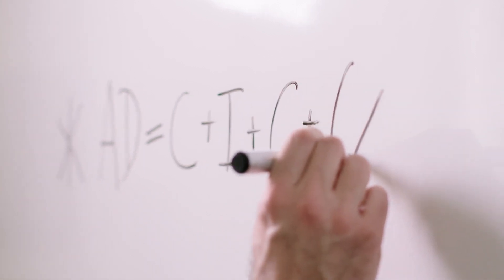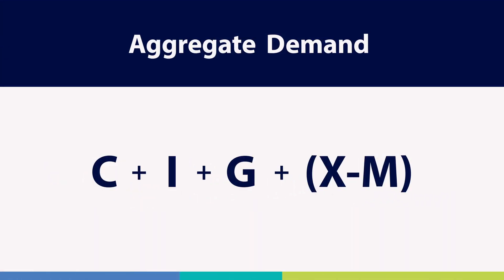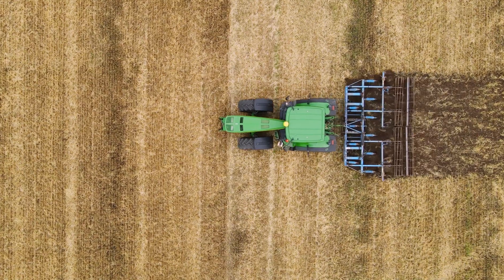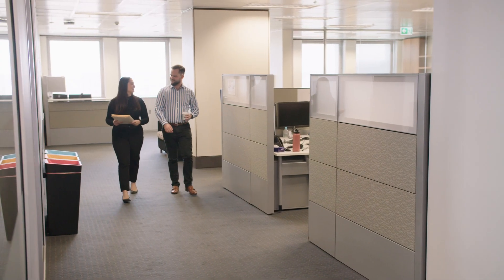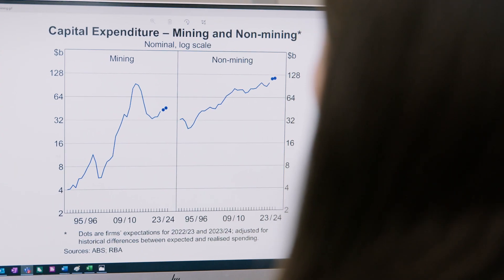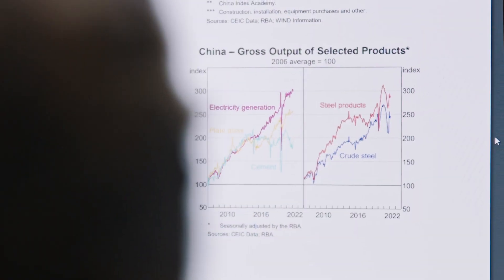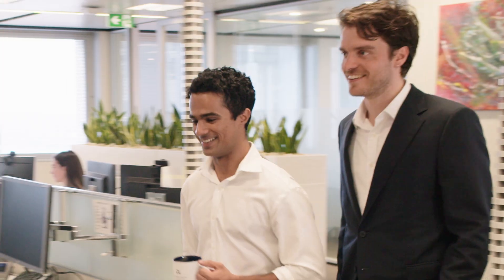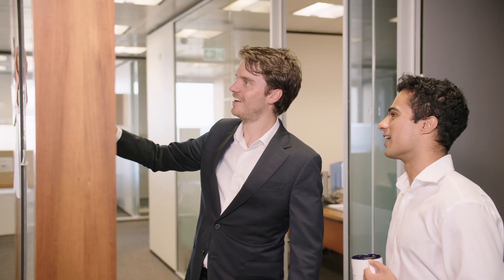Bringing the aggregate demand equation to life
The aggregate demand equation comes up a lot in economics classrooms. After all, it gives economists a clear and simple way to understand an economy: Aggregate Demand = Consumption + Investment + Government Spending + The difference between imports and exports (also known as Net Exports).

But the aggregate demand equation represents much more. It is an excellent example of how classroom content is applied in the real world: every day, Reserve Bank of Australia (RBA) economists use the equation to better understand developments in the Australian and global economies.

In this video, RBA staff explain each component of the equation, talk about their day-to-day work as economists and showcase the opportunities of a career in economics.

00:00 Introduction to the aggregate demand equation
00:28 Consumption
1:38 Investment
2:47 Government spending
4:08 Net exports (exports – imports)
5:41 Summing up the importance of the aggregate demand equation

For more information the aggregate demand equation, download the Bank’s Economic Growth Explainer